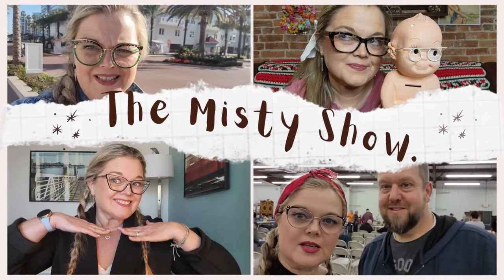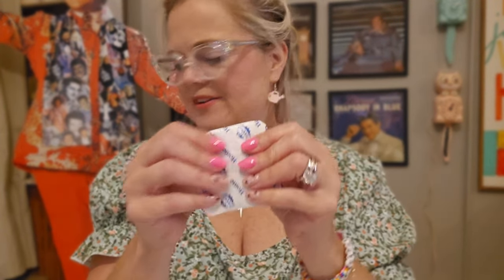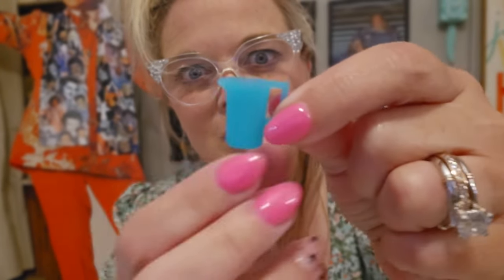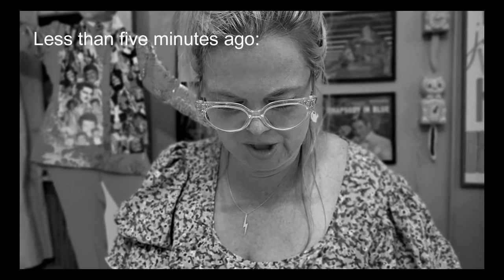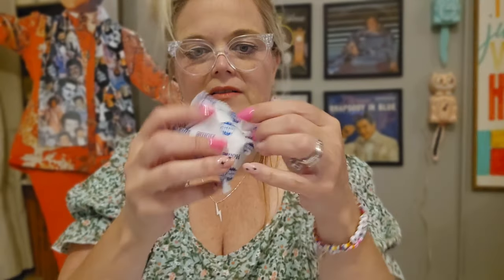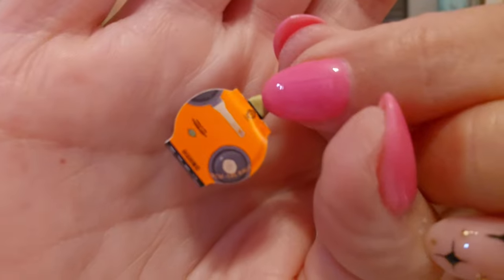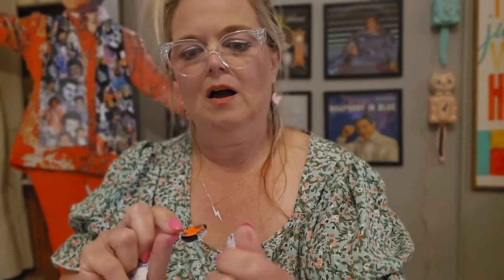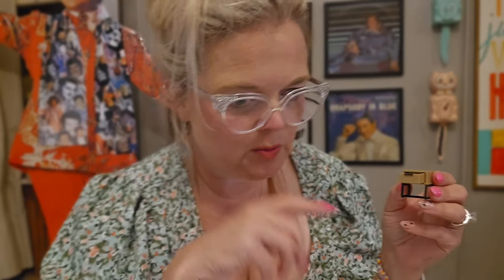Minibrands Home: Unwrap The Fun! Brand New Unboxing!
Unbox the latest MiniBrands Home collection in this video! Discover all the cute mini items and create your own tiny world at home.

Lensmart
USE THIS CODE TO SAVE 25%!
Use this code at checkout: MISTY

📬 Cards/Friend Mail
Misty Pate